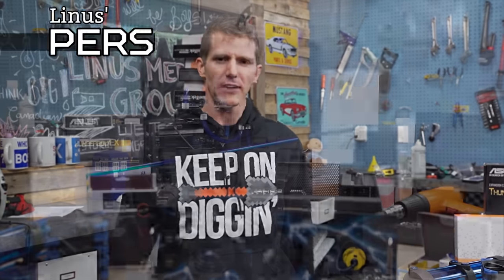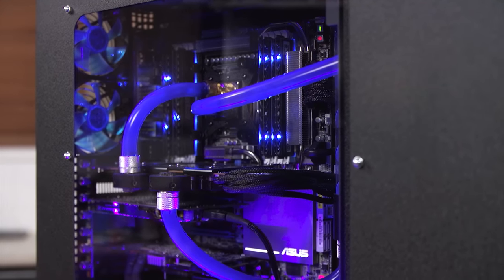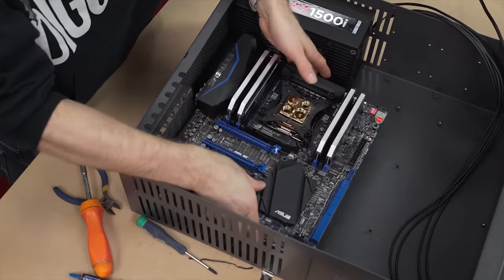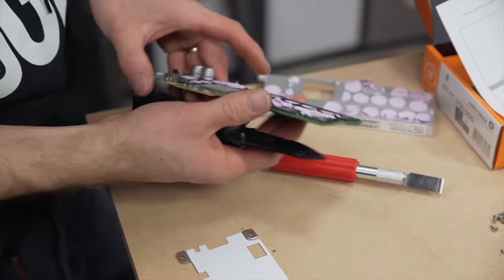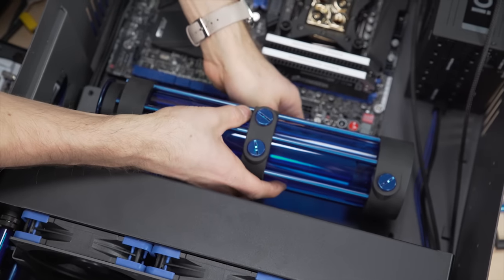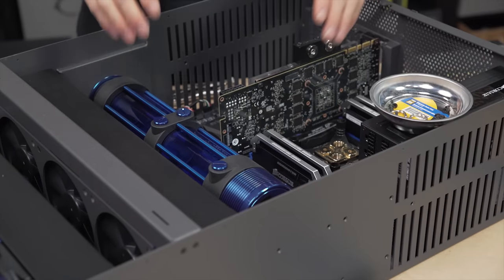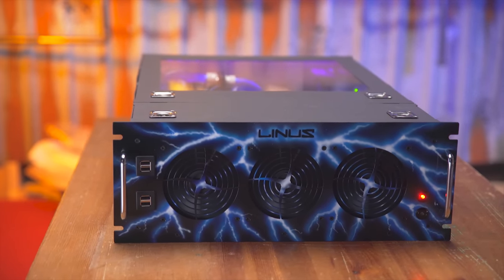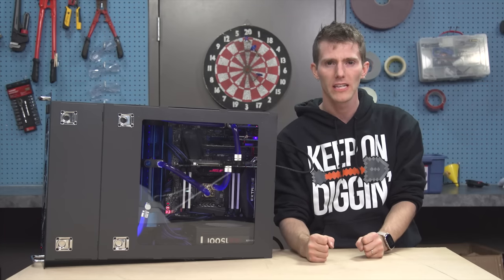Personal Rig Update 2015 Part 4 - My new gaming PC is done!!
New year, new gaming PC! I finally finished my 2015 gaming PC update... A little past 2015, but hey... Linus Media Group amirite?...